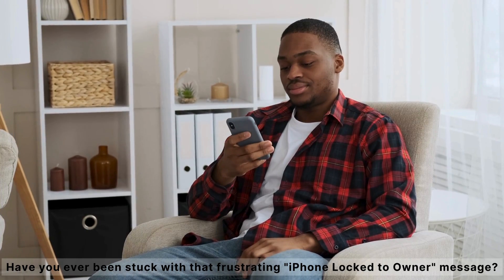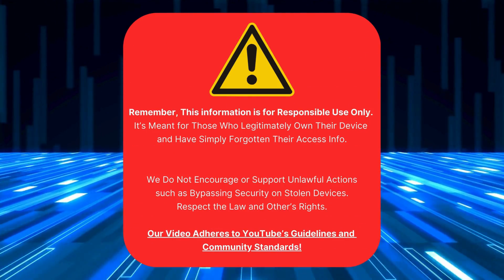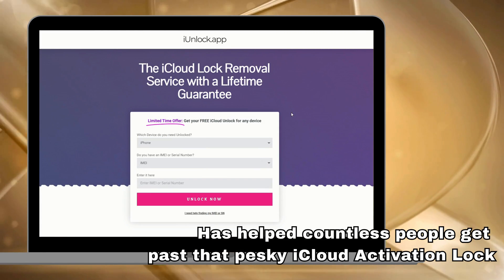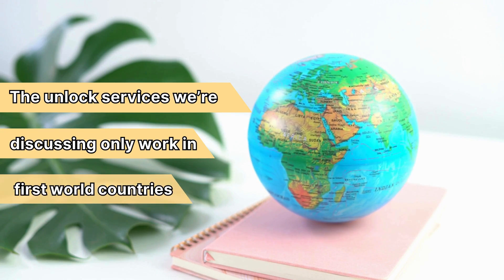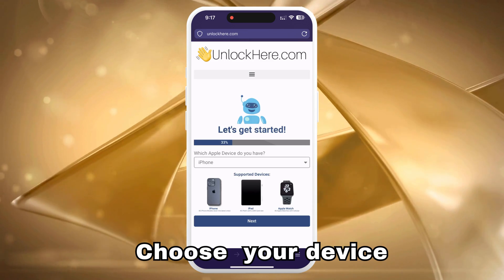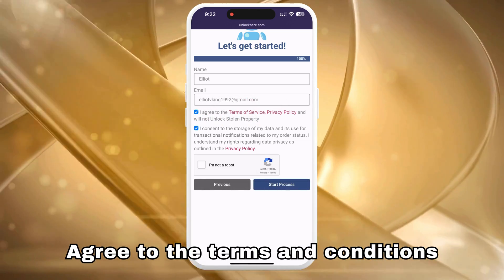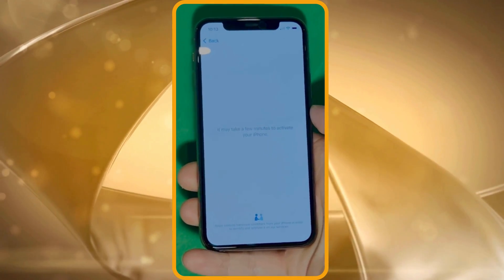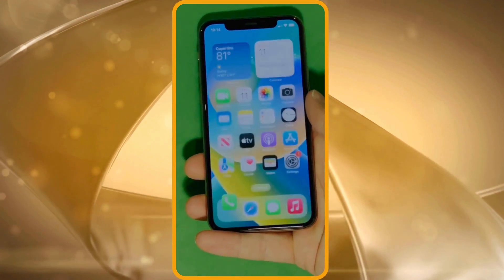iPhone Locked to Owner: The Best Tricks to Unlock Fast!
Welcome to a new fresh tech tricks related to iCloud! Are you stuck with an iPhone locked to owner? We understand how frustrating that can be. Today's video will divulge the best, fast-track tricks to unlock your iPhone easily. Whether you forgot the password or are struggling to bypass iCloud Activation, this video serves as a one-spot solution to all these challenges.

Is your iPhone locked to the owner, and do you not know how to unlock it? Discouraged by the iCloud lock restricting your access to the device? We've all been there. It's irritating, inconvenient, and downright bothersome. Luckily for you, you've landed on the right page! We'll walk you through bypassing the iCloud activation lock and discuss fixing your iPhone locked to owner issue. And guess what? It's not as complex as it seems!

We understand the struggle. You've bought a pre-owned device or forgotten your iCloud password. Now, your iPhone is locked to the owner, rendering you unable to access your device's full functionality. It's frustrating to be cut off from your contacts, files, and other important data. Watch our video until the end; you won't have to worry about these issues anymore!

We'll guide you through unlocking the iCloud activation lock in simple, user-friendly language. We'll provide a step-by-step demonstration to help you bypass activation locks, remove the iCloud lock, and gain full access to your device. No fluff, just straight-to-the-point instructions and insightful tips!

Here's a sneak peek of what to expect in the video: We'll kick things off with the basics of 'iPhone locked to owner' issues, followed by an in-depth discussion on the iCloud activation lock. Then, we'll move on to the different ways to unlock and remove iCloud. However, we will leave the most exciting parts a mystery for you to discover in the video!

Please note: Our demonstrated techniques are intended for lawful, responsible use. We do not encourage or endorse activities that violate YouTube's guidelines or local, state, or federal laws. Please use these methods responsibly, for legitimate personal or professional purposes only.

Is your device compatible with these solutions? Yes, indeed! Our methods are designed to work effectively across all iPhones, iPads, and Apple Watches models. Whether you're using an iPhone 12 Pro Max, iPhone 11, iPhone 8 Plus, iPad Pro, or an Apple Watch Series 5, rest assured these solutions will have you covered. And the best part is they're compatible with all versions of iOS. So, no worries about system specifications or compatibility issues!

This video is your go-to guide for resolving any 'iPhone locked to owner' issue. We'll decode the iCloud activation lock for you, show you how to bypass it, and tell you how to unlock and remove iCloud.

Never let a device lockout dampen your spirits again! Just hit the play button, sit back, and learn how to take control of your Apple gadget. We're here to help you tackle technology.

Your trust and support encourage us to keep bringing you more solutions and power over your gadgets. So, let's dive in and discover an unlocked iPhone's world of possibilities!

Are you excited to unlock your device and explore its potential? Let's get started!

P.S. - Remember that technology should simplify life, not complicate it. Happy unlocking!

Chapters:
0:00 Introduction
0:40 Disclaimer
1:05 Reputable and Effective Tools
2:05 Limited Weekly Surprise!
2:25 Unlocking Process
4:45 Alternative Ways Available
5:10 Best and Recommended Tools